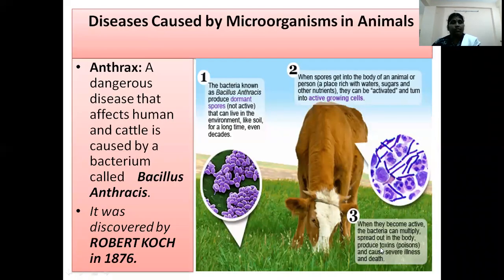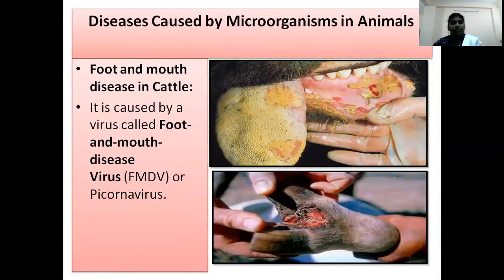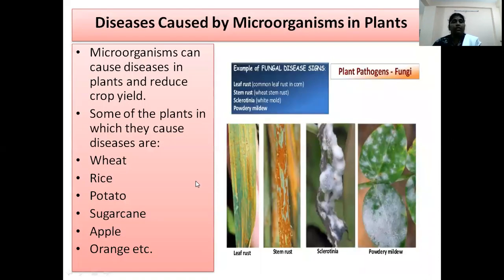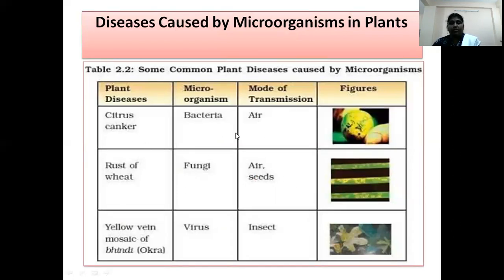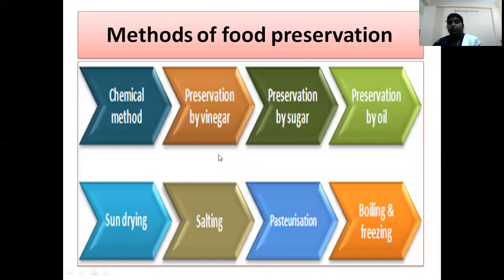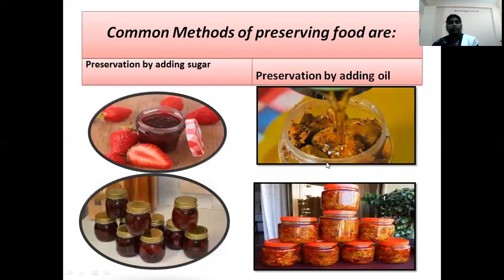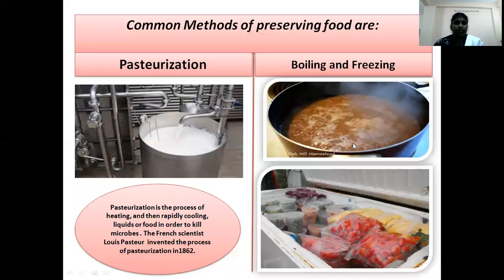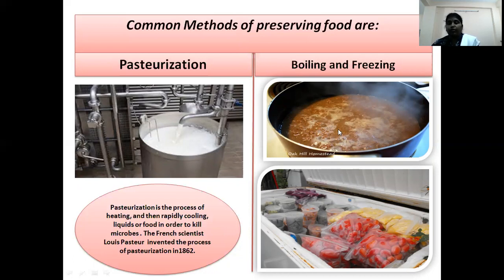FEDU TV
School Community